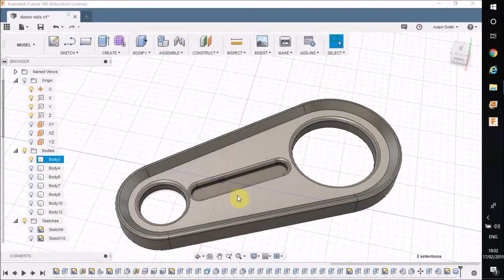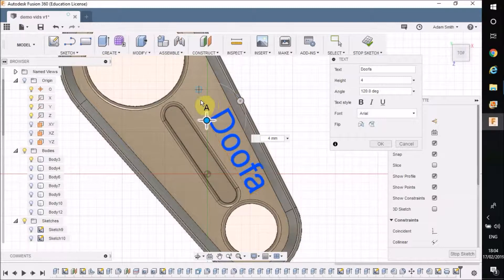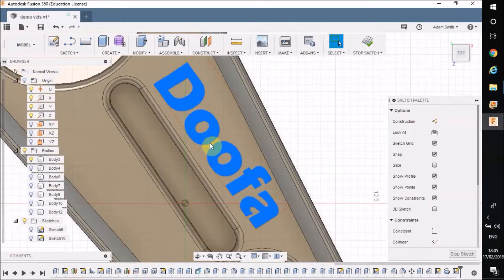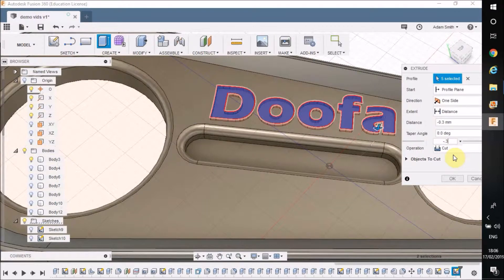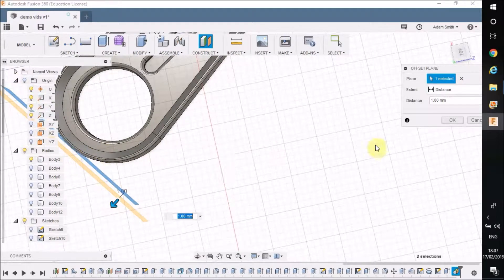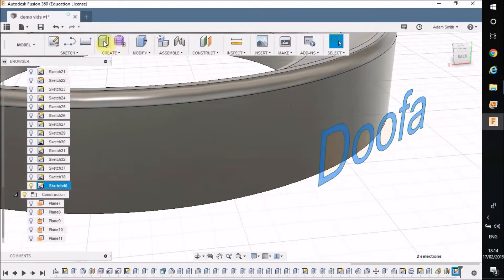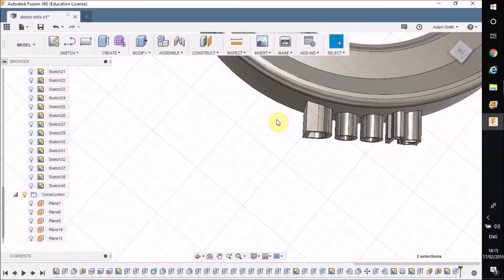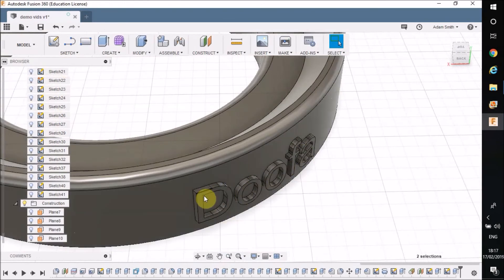How to use Fusion360 Adding text to your design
Adding text onto a flat or curved surface. This tutorial covers how to alter the font, size and location of the sketch, and how to extrude, engrave and modify the text once it is on your 3D shape.